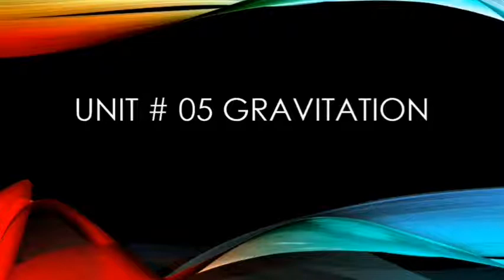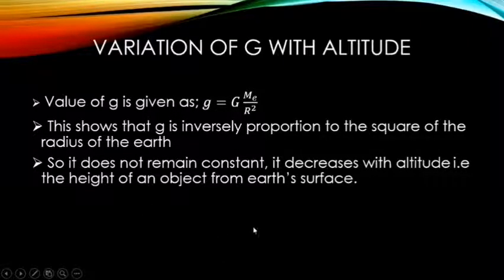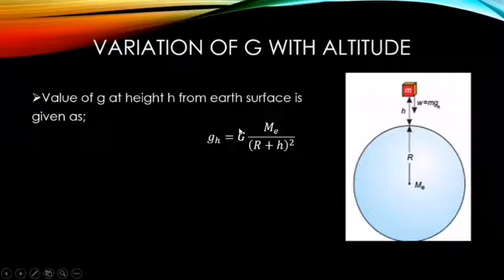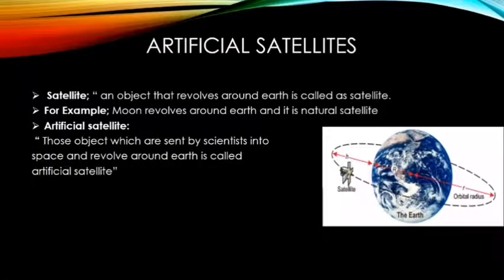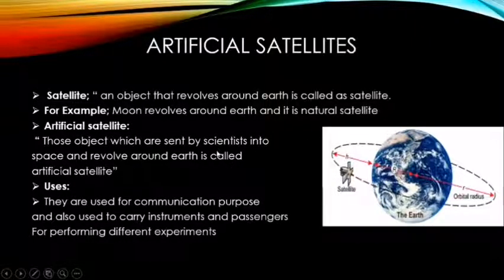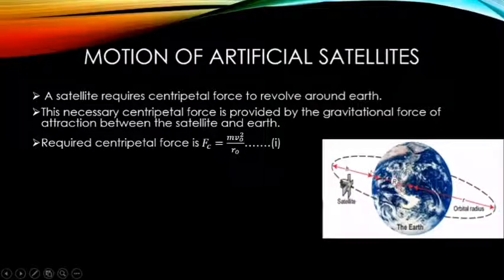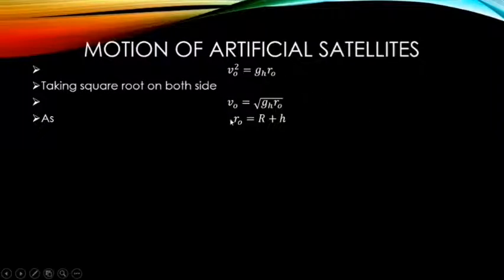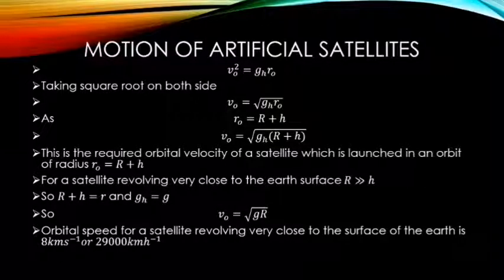Grade 8th Physics By Sir Nauman unit 05 Topic variation in g with altitude, Artificial Satellite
Topic variation in g with altitude, Artificial Satellite and Motion of Artificial Satellite